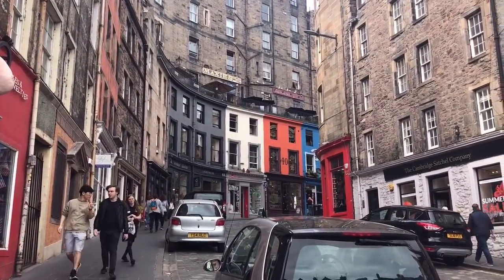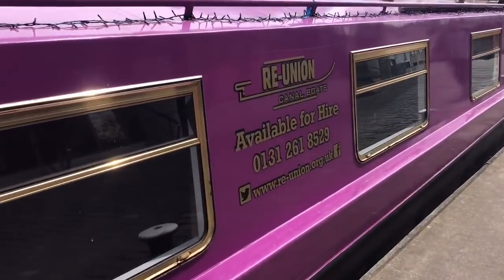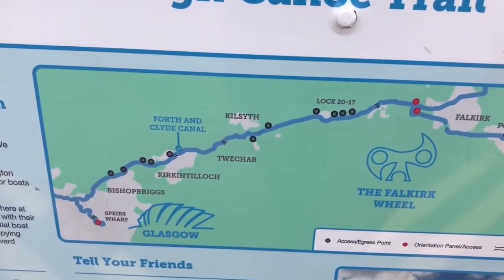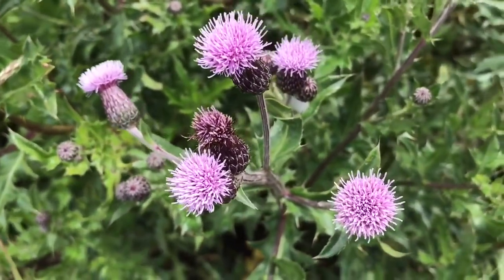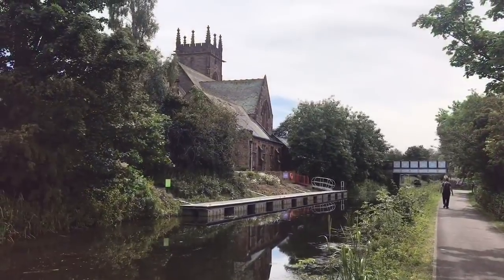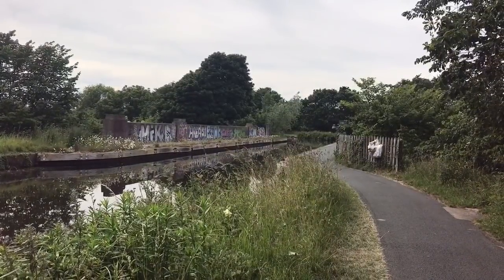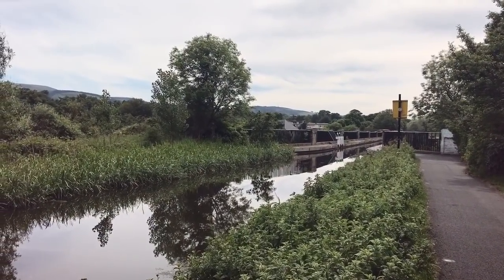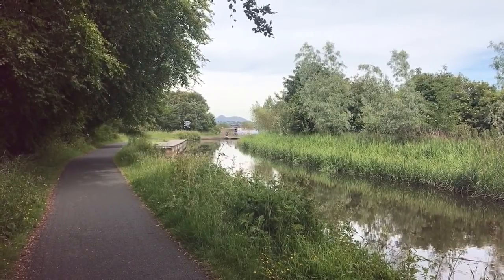Union Canal - Edinburgh